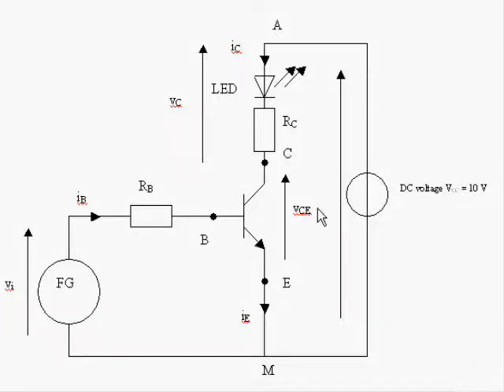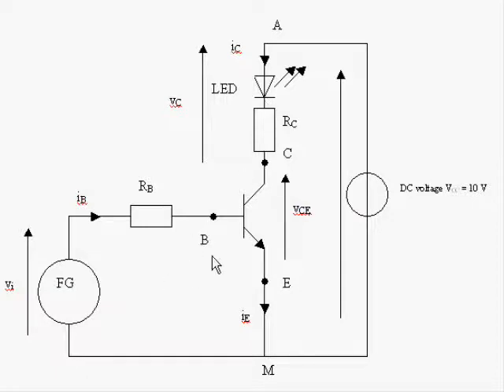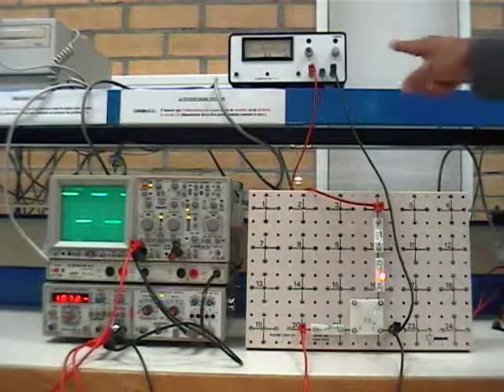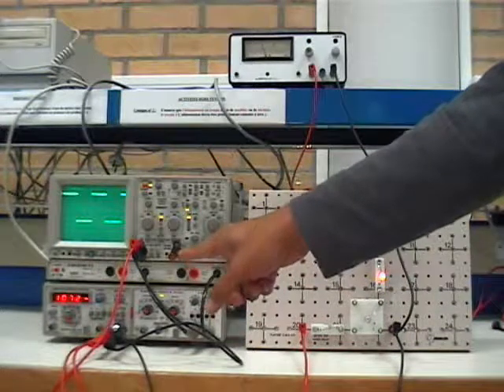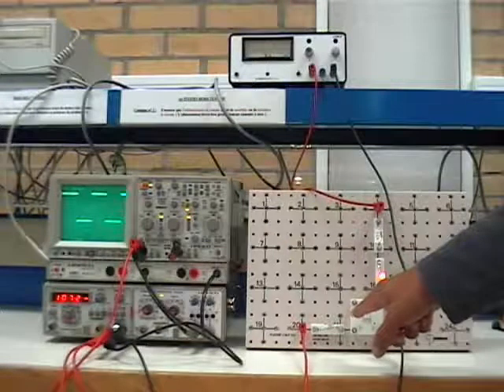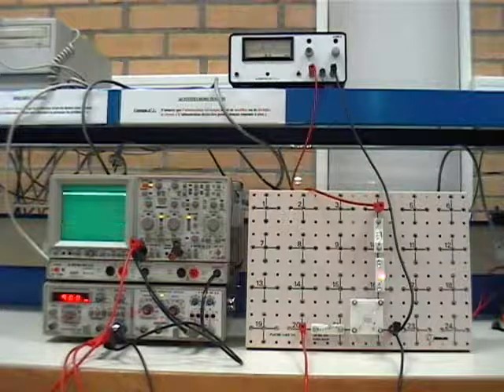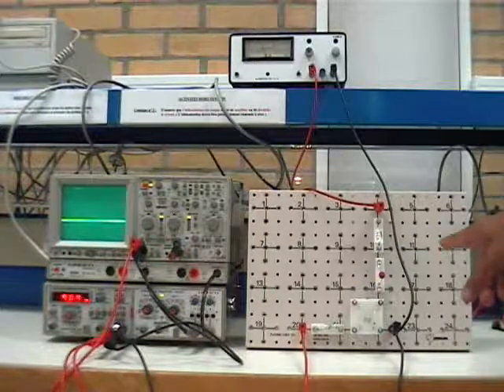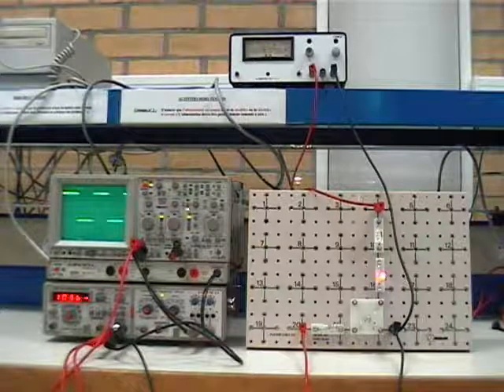transistor as a switch